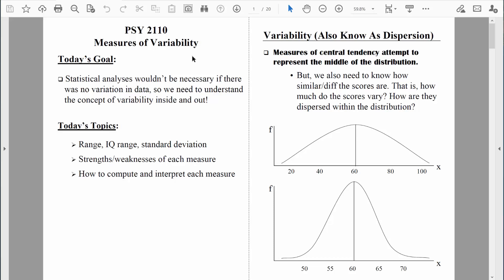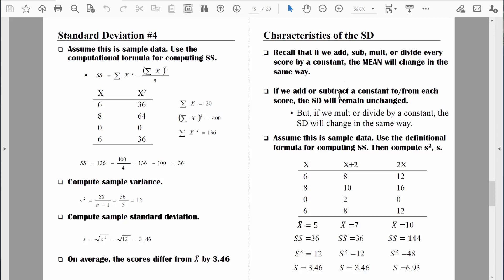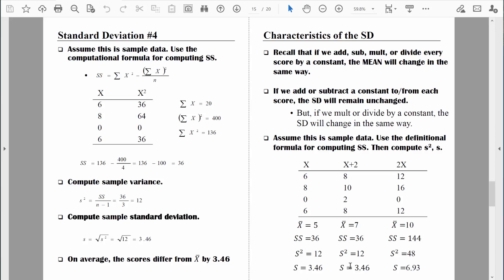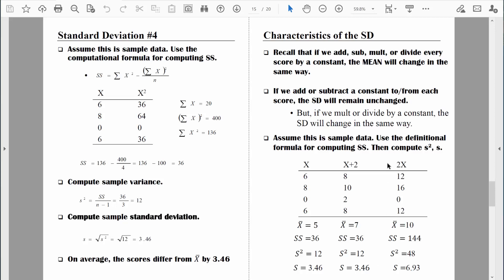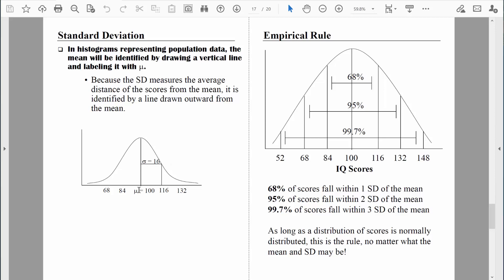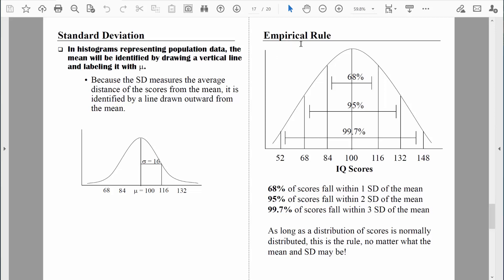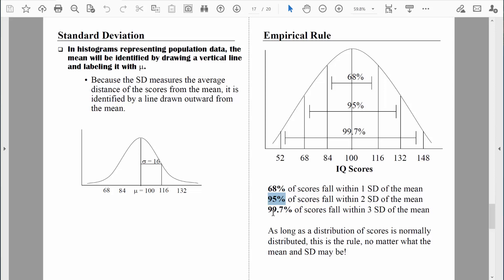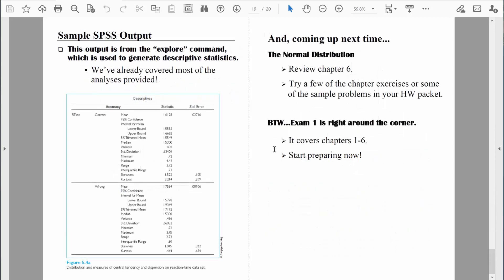PSY 2110 Statistics: Variability #5 (Standard Deviation and the Empirical Rule)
In this video, I discuss how the standard deviation is used to determine how common and how rare scores are in a normal distribution. According to the empirical rule, 68% of all scores fall within 1 standard deviation above and below the mean, 95% fall within 2 standard deviations, and 99.7% fall within 3 standard deviations.